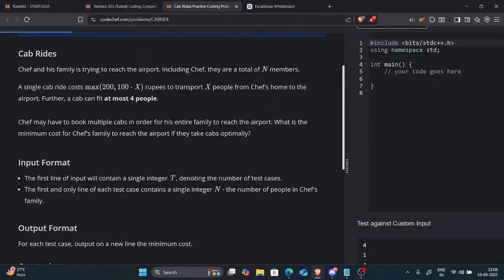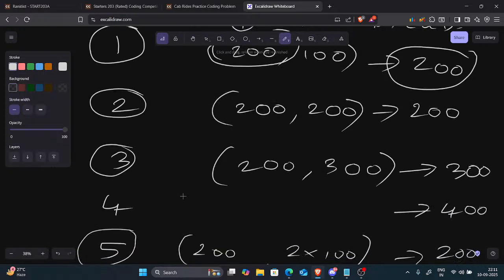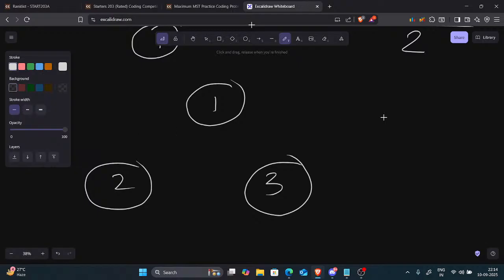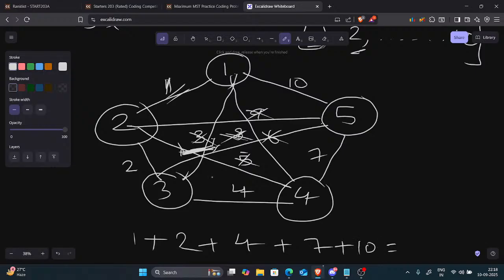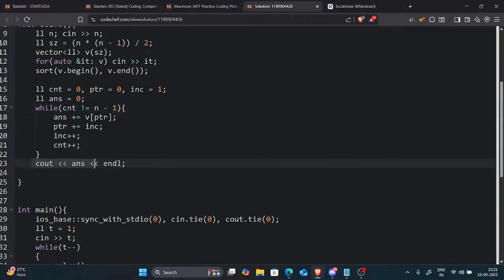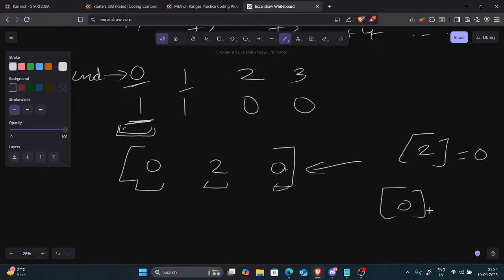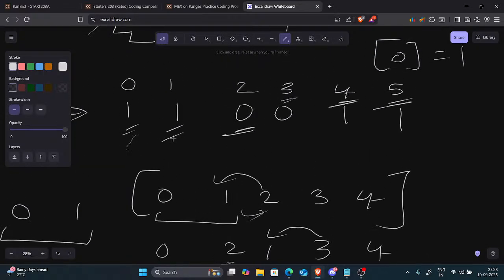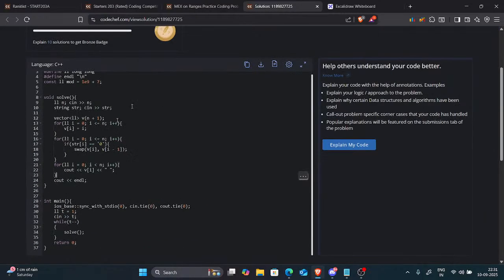CodeChef Starters 203(Div 2) Post Contest Discussion (A - C)